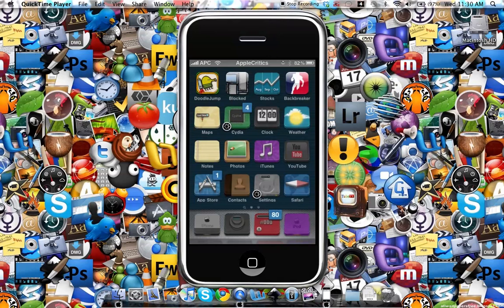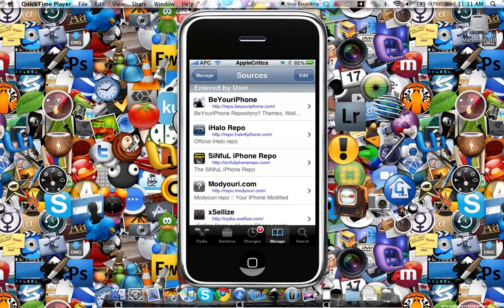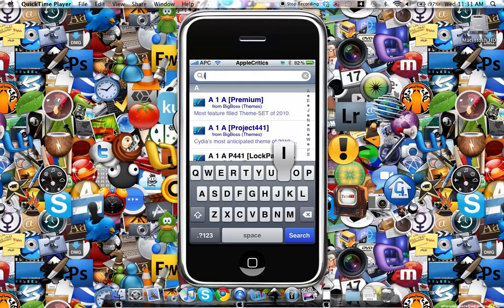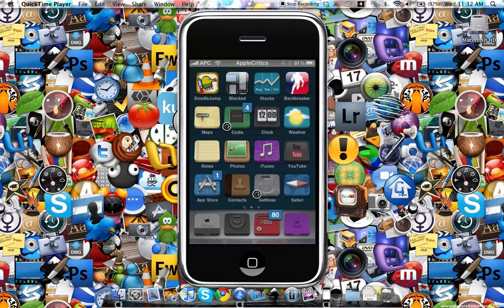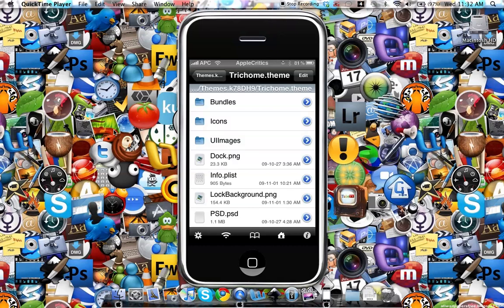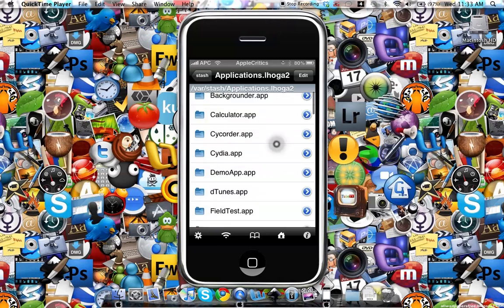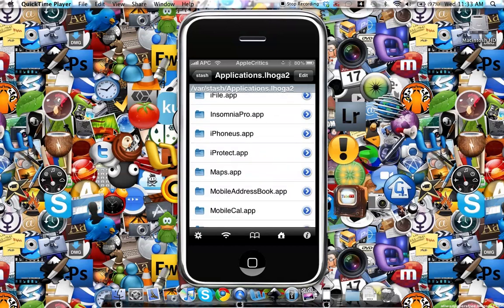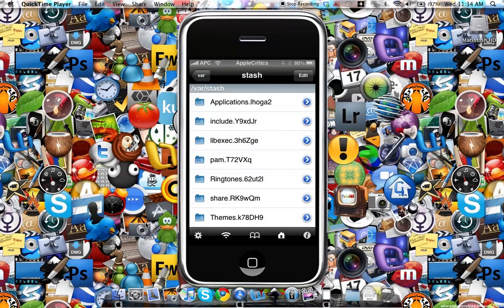How To Delete Stocks/YouTube/App Store/iTunes/Cydia/etc On iPhone And iPod Touch!